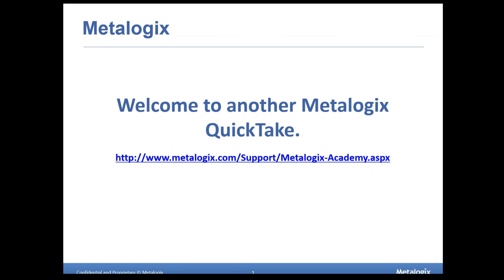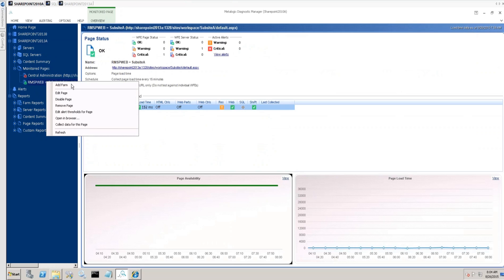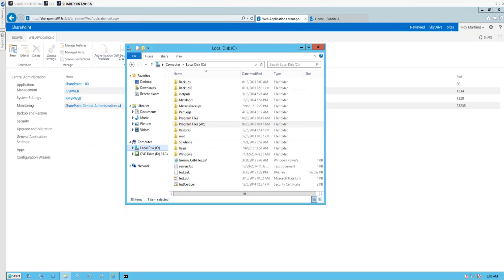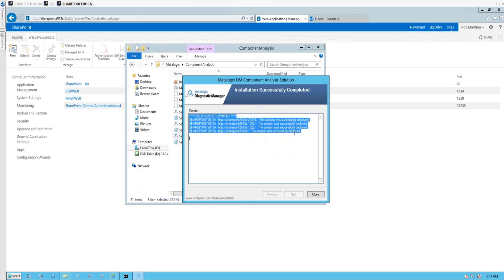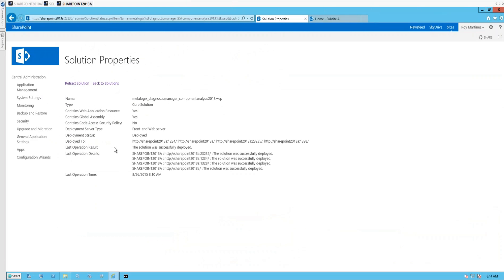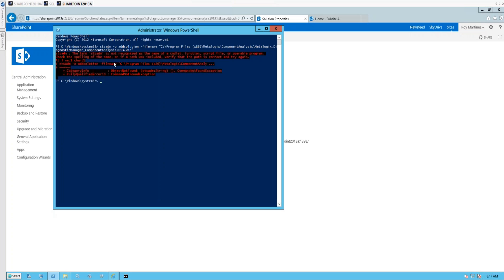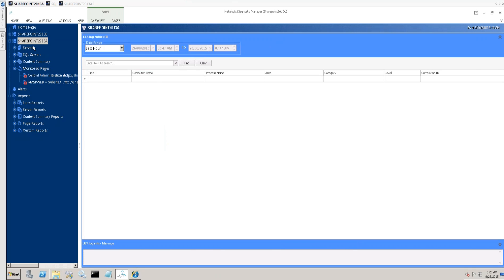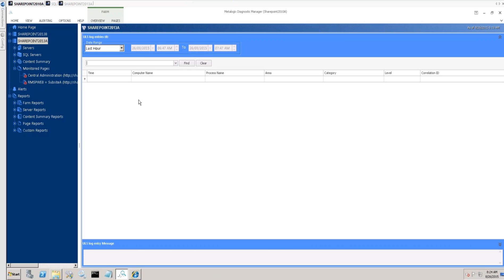Installing the Component Analysis Solution